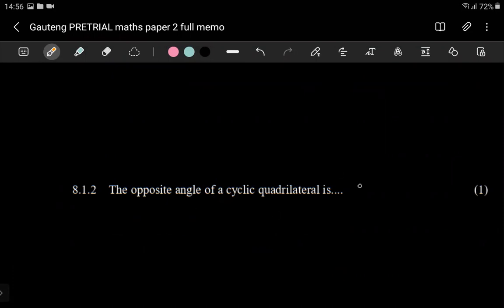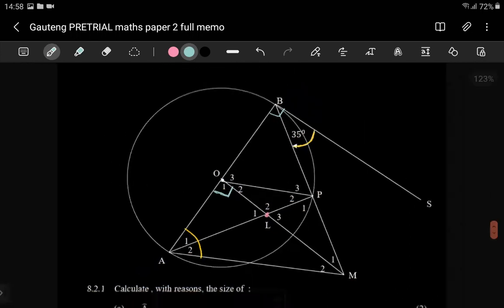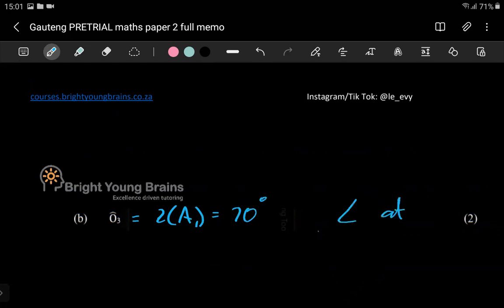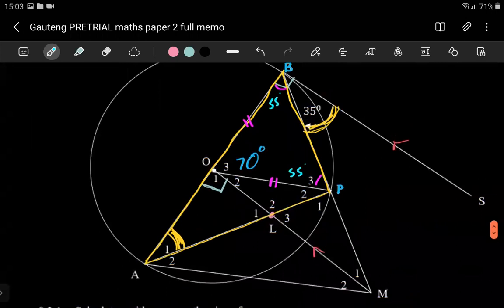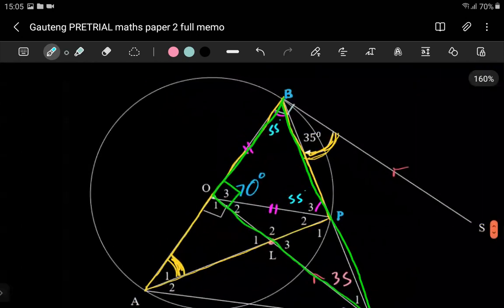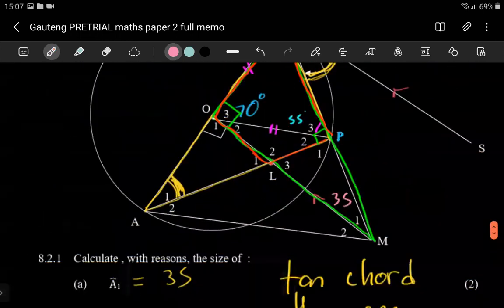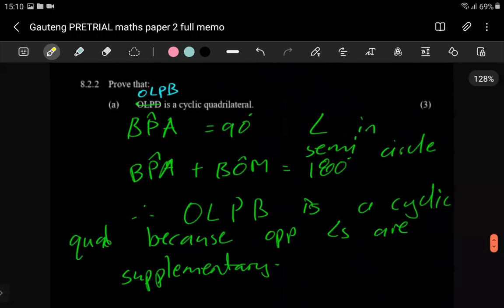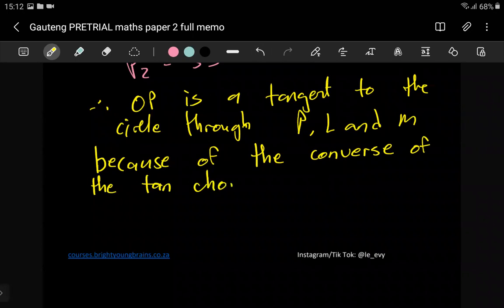Circle Geometry Grade 12 Tan Chord Theorem, Angle In Semi Circle And Proportionality Tutorial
Struggling with Circle Geometry? In this lesson, we break down three powerful theorems every Grade 12 student must know:
✔️ The Tangent-Chord Theorem
✔️ The Angle in a Semi-Circle Theorem
✔️ Proportionality in Circles

I’ll walk you through each concept with clear explanations, diagrams, and worked examples to help you master these theorems and boost your marks. Perfect for exam prep, revision, or catching up on missed work!